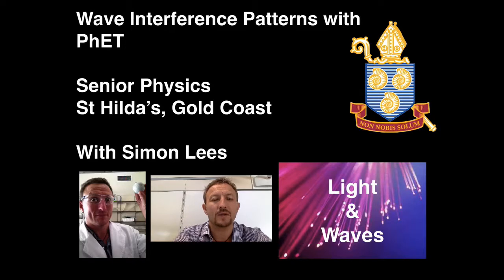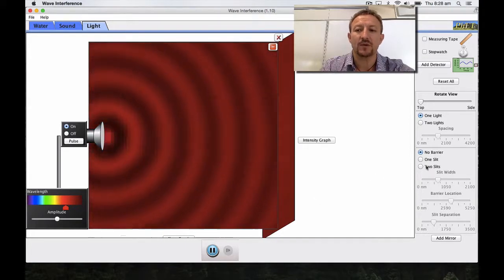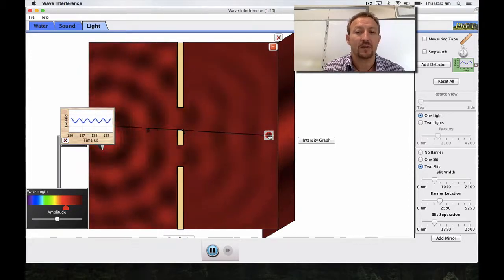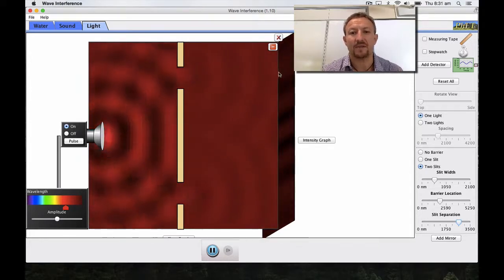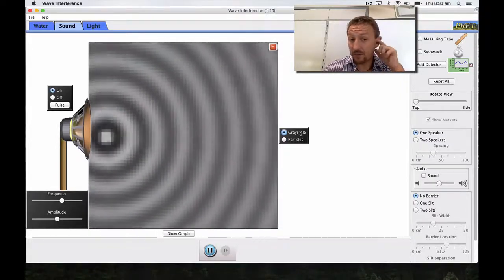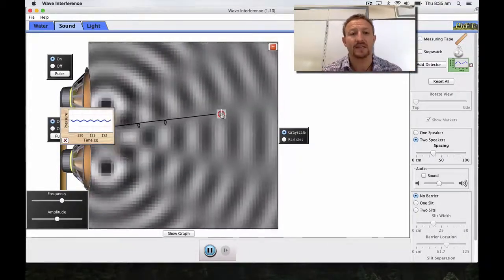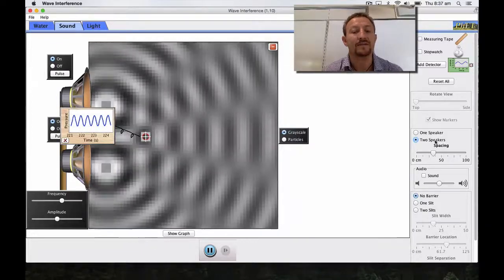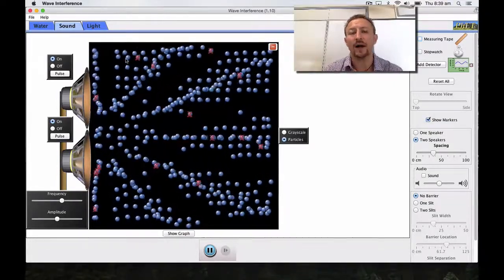Wave Interference using PhET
Educational video: Explaining wave interference patterns using PhET simulation; High School Physics